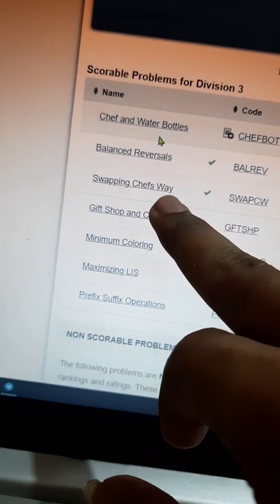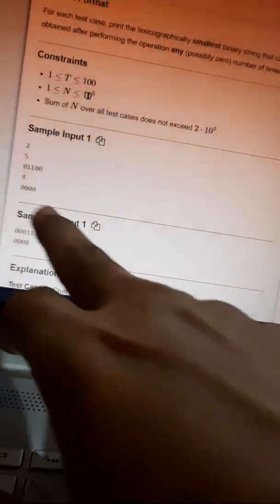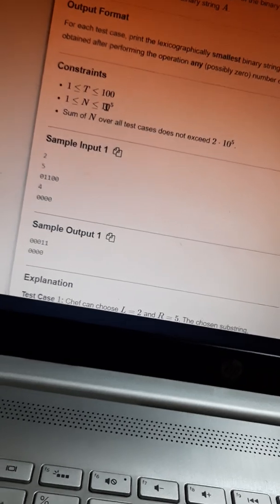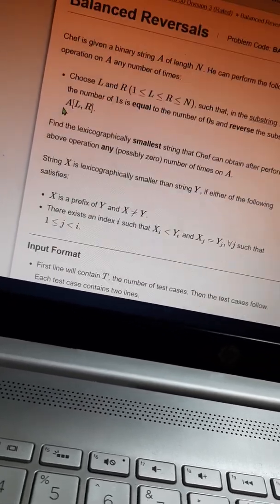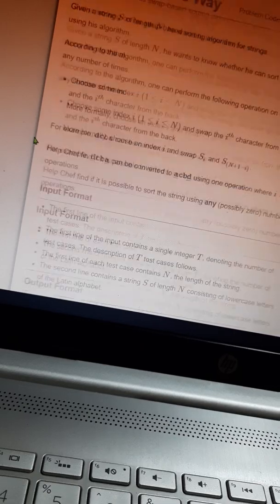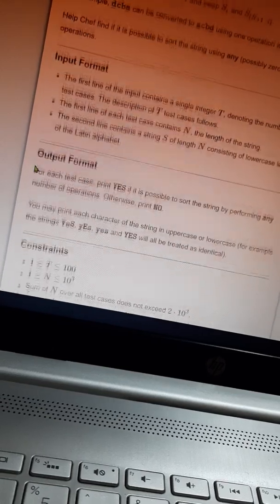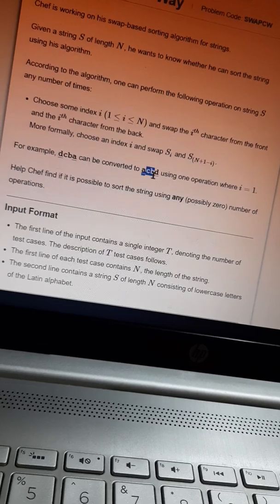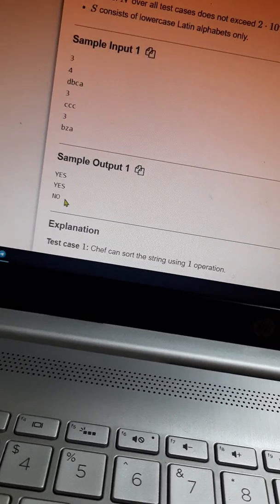balanced reversals and swapping chefs way solution codechef starters 30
dm me in the telegram for solution